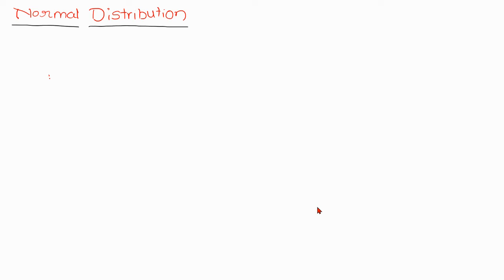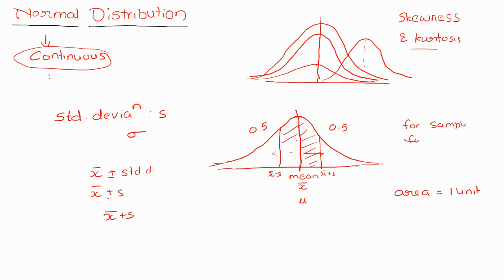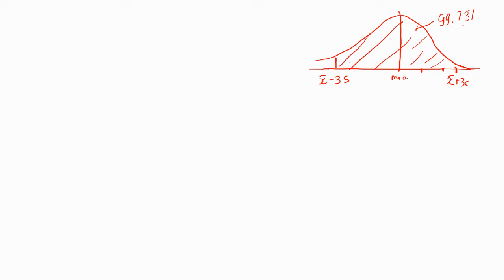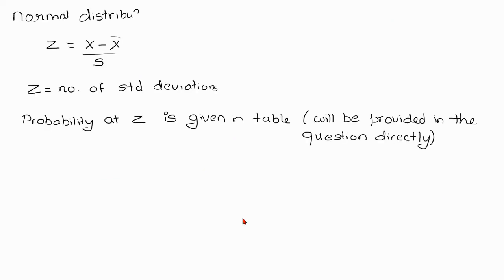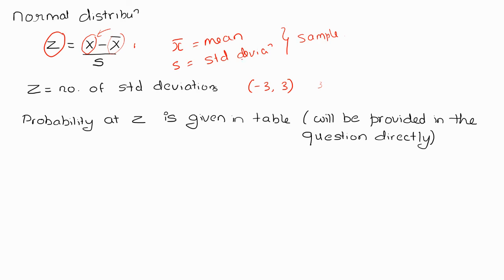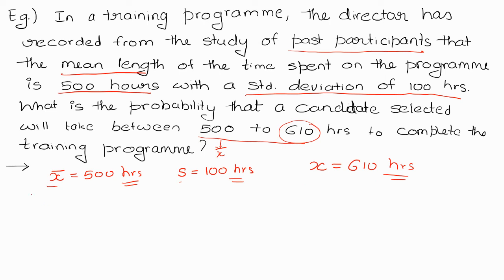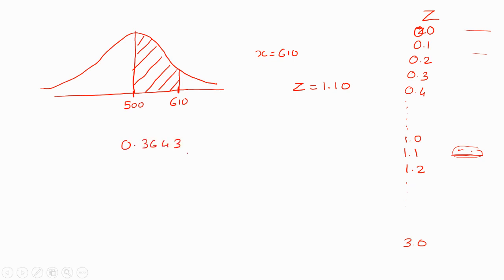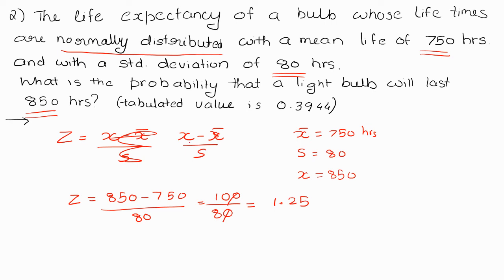vdo 5 Normal distribution